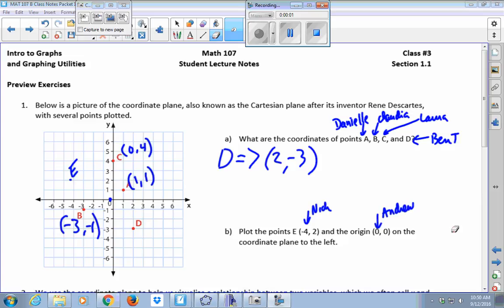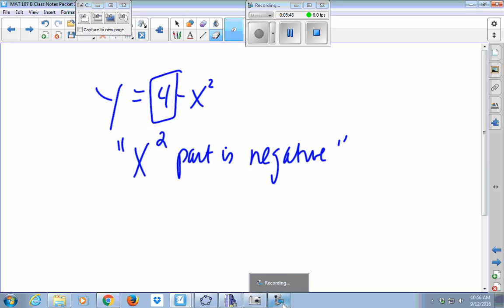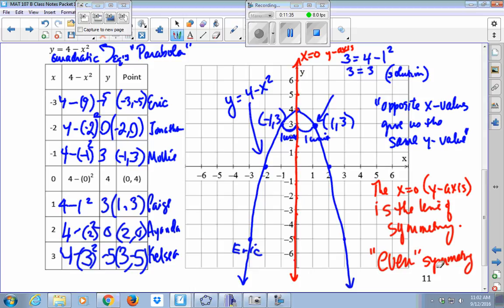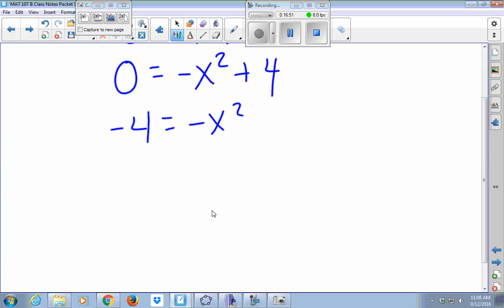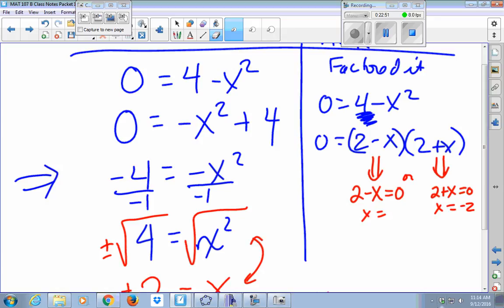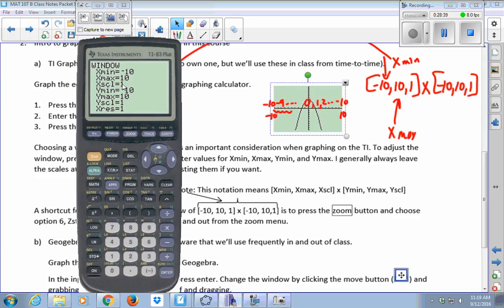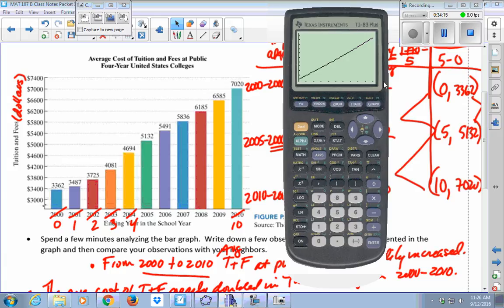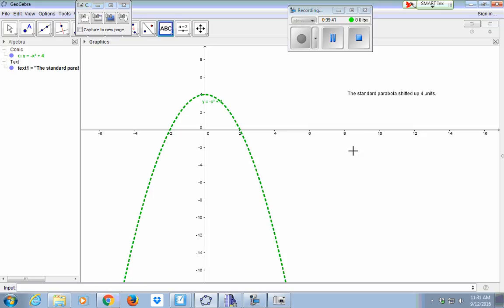Class 3 Intro to Graphs & Graphing Utilities